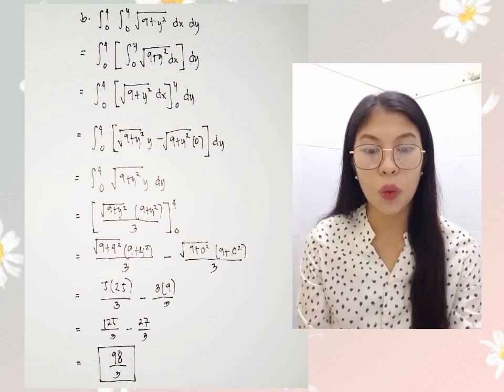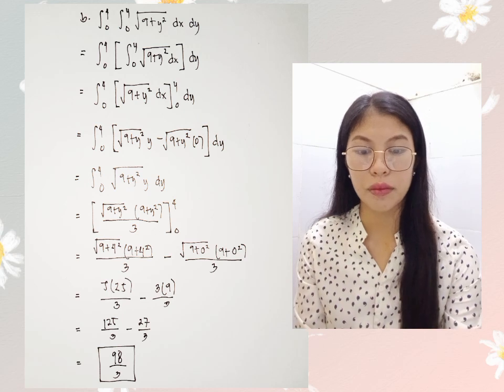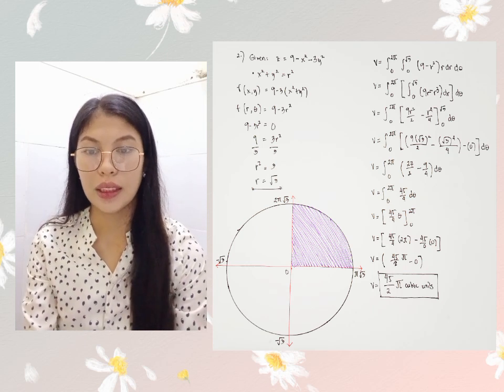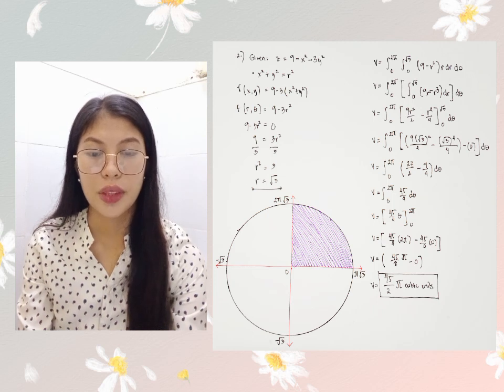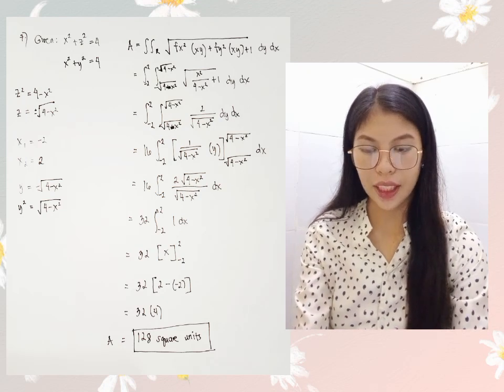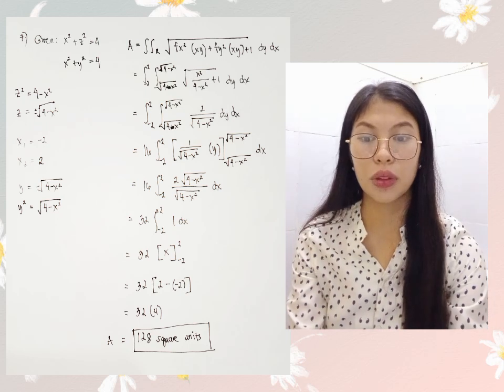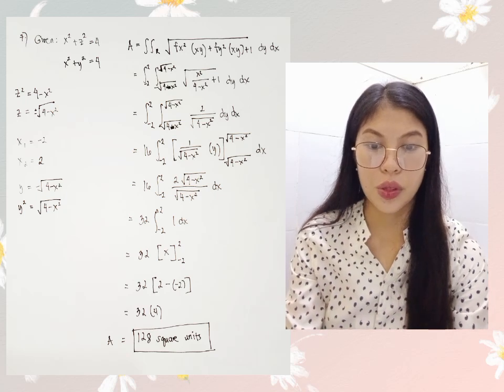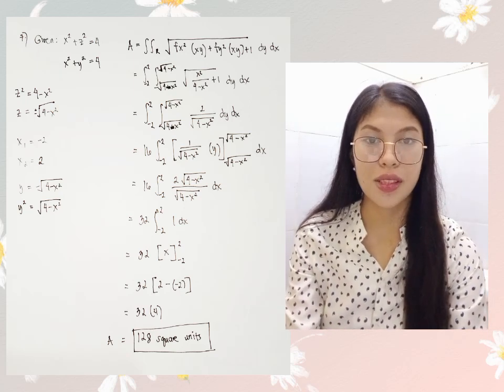BATUCAN - M3111 Calculus 3 - Oral Video Presentation